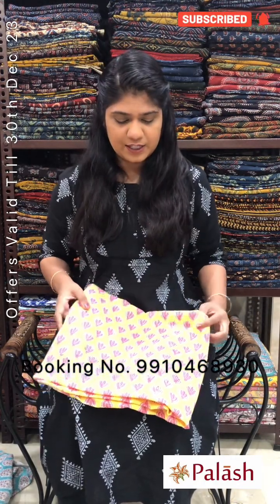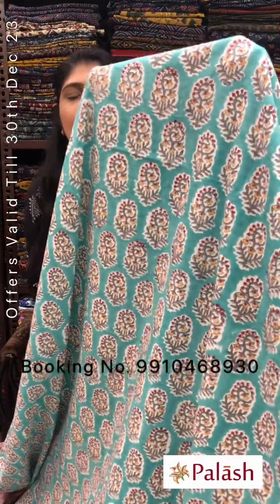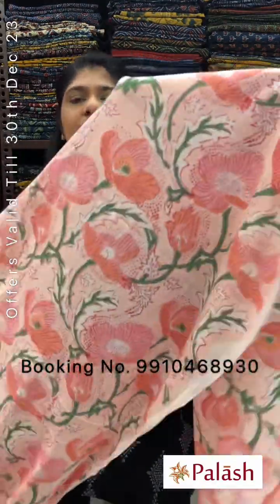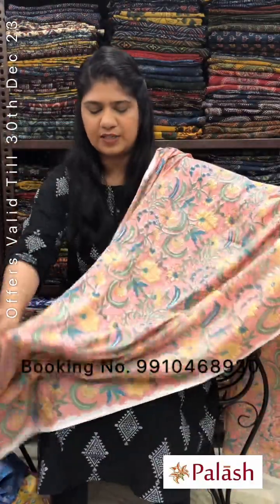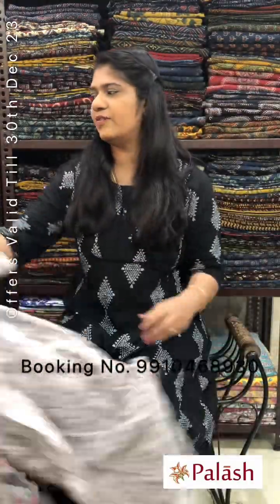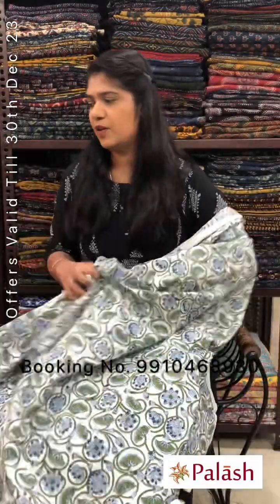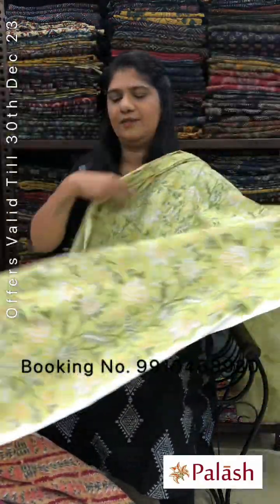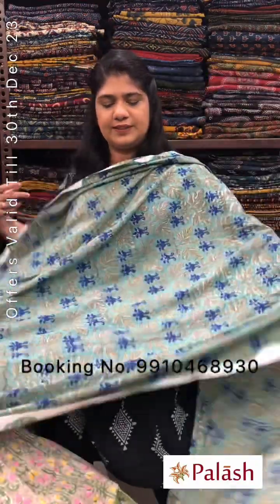Printed Cotton Fabrics Sale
Palash Year Ending Sale - Video : 04
Printed Cotton Fabrics
Price : Mentioned in video

✅Shipping free on order above ₹2000 within India
✅Shipping worldwide available

NOTE :
⭐️ Compulsory video of opening the parcel
⭐️ Color may vary from original product because of digital images and videos
⭐️ There might be slight irregularities because of handwork
⭐️ No cancellation/ return/ exchange